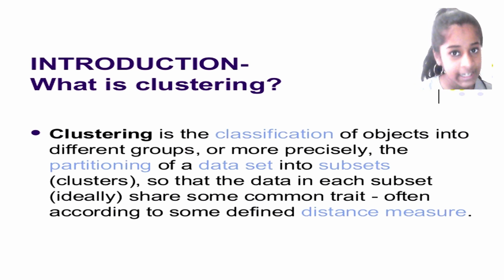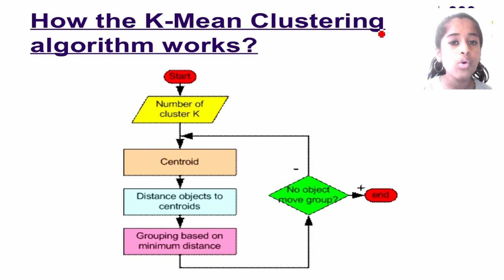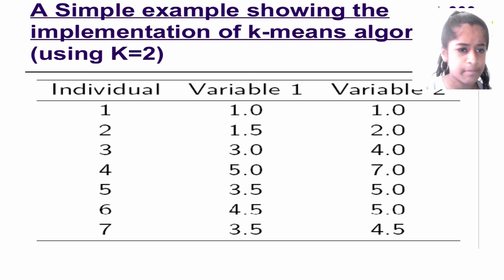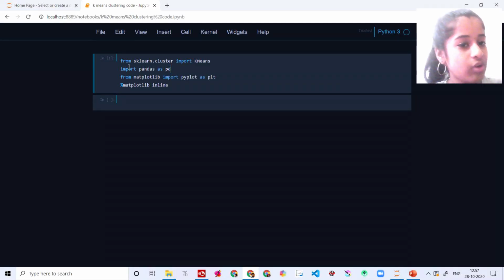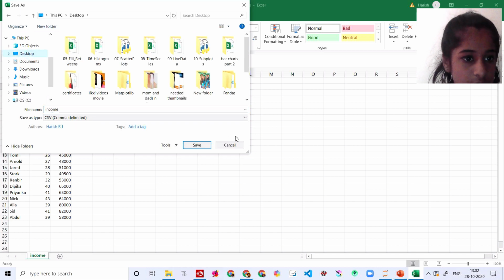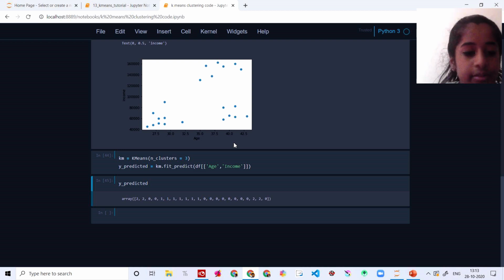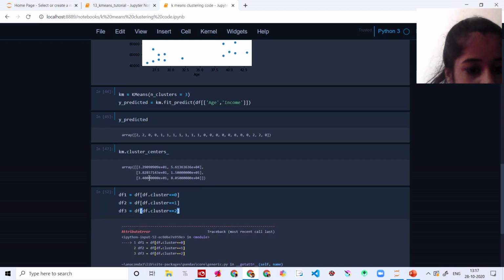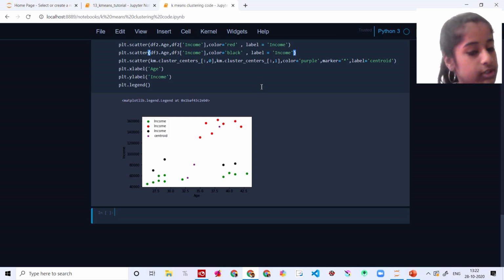K - Means Clustering tutorial - Machine learning algorithm example - implementation using python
This K Means clustering algorithm tutorial video will take you through machine learning basics, types of clustering algorithms, what is K Means clustering, how does K Means clustering work with examples along with a demo in python on K-Means clustering - color compression. This Machine Learning algorithm tutorial video is ideal for beginners to learn how K Means clustering  work.

Within the video you will learn the concepts of K-Means clustering and its implementation using python.